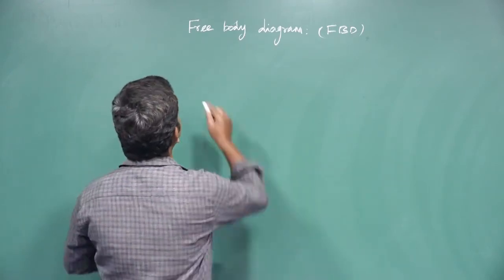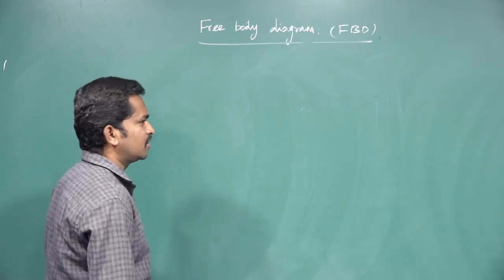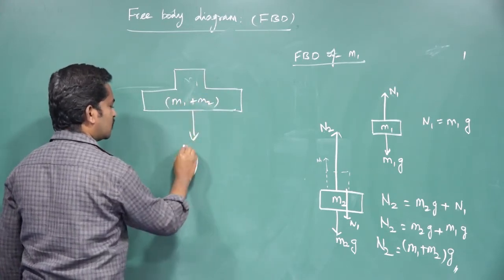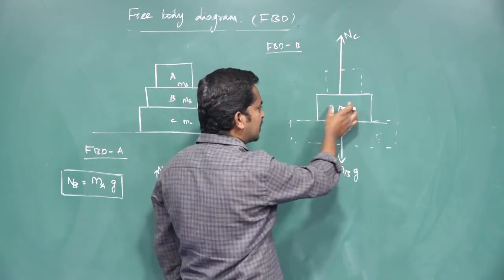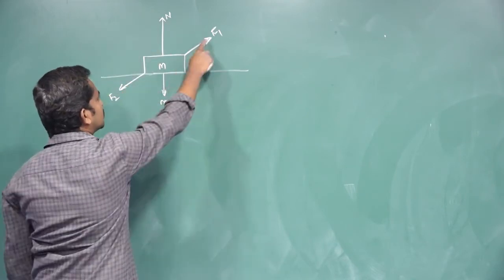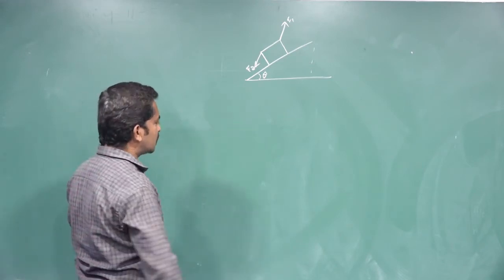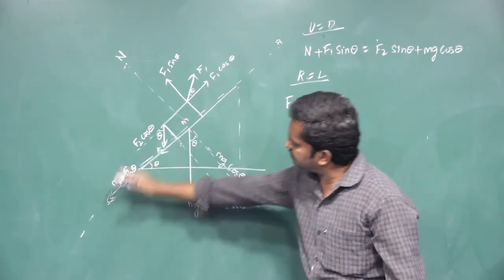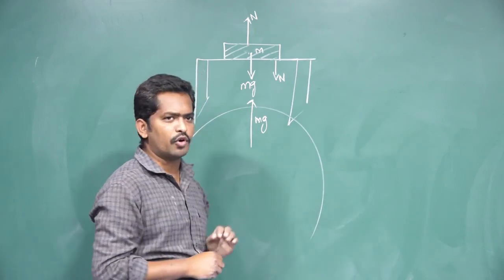XI STD PHYSICS, FREE BODY DIAGRAM, PRESENTED BY, Mr.S.SANKAR